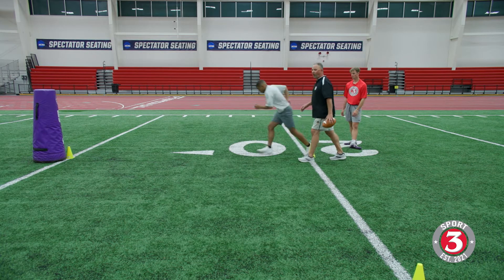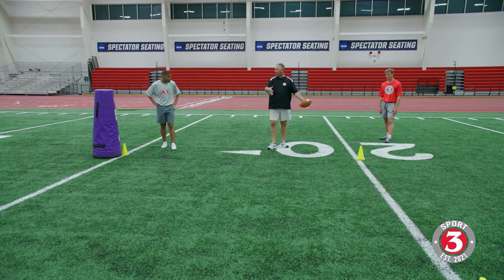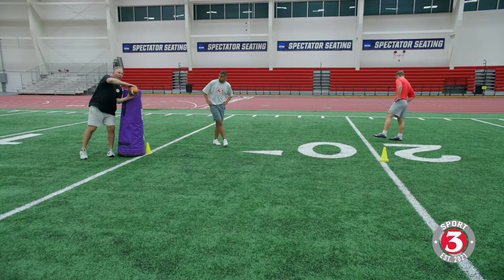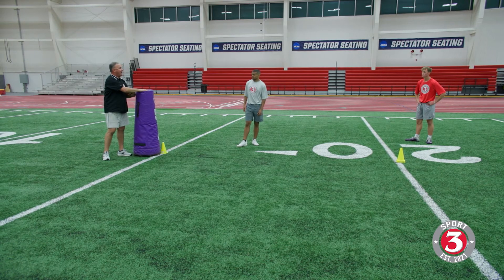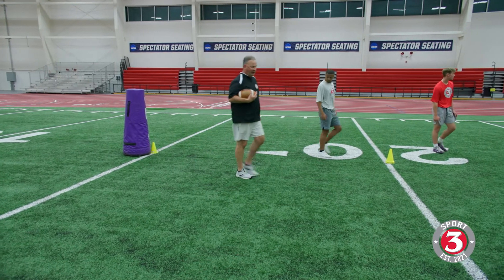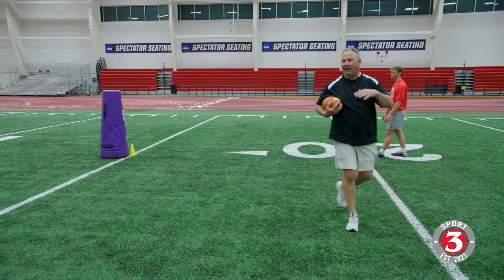Football Speed Cut Back to Ball for Receivers--Coach Dave Wiemers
3Sport Football Coach Dave Wiemers establishes drill work to improve the "Speed" cut for receivers and keep them coming back to the throw.